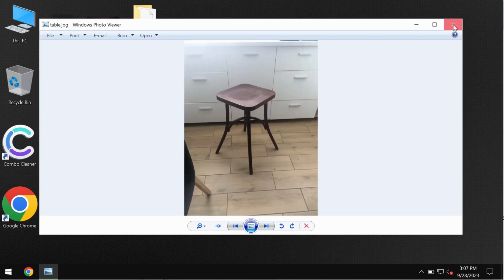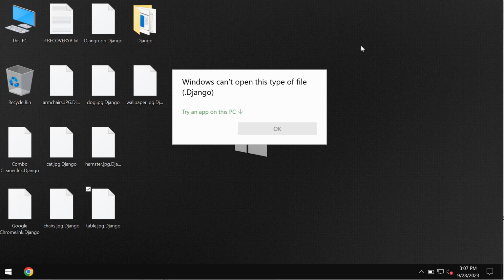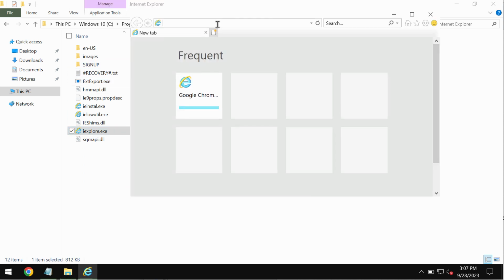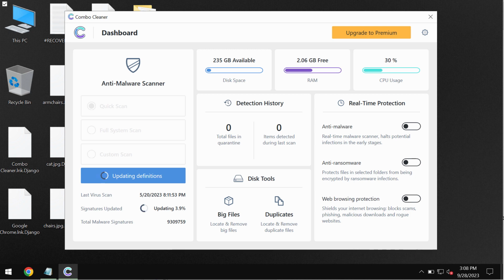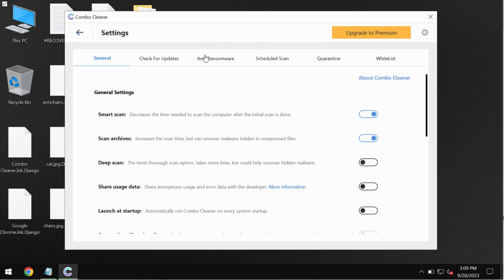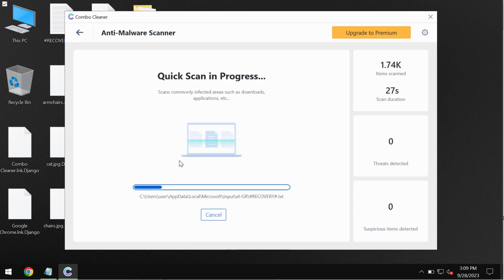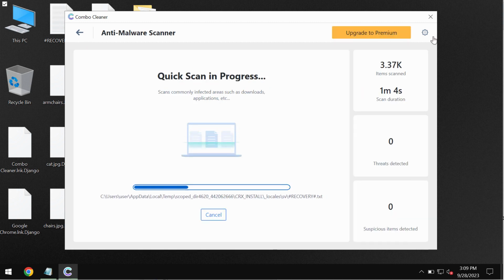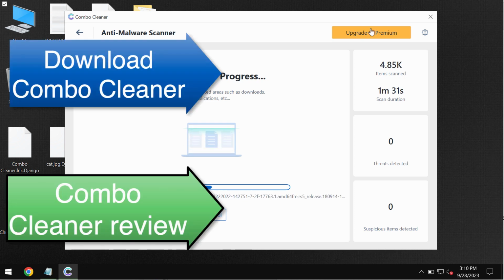Django ransomware removal [.Django file virus].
Django is a ransomware that encrypts files and appends the .Django extension to the filenames. As a result, it's impossible to use the files anymore. The ransomware then tells the victims to pay a special ransom for file recovery. Yet, paying the ransom is obviously not a good idea. This doesn't guarantee the file restoration. If you pay the ransom you may simply waste the funds. Don't pay it! Get rid of it with Combo Cleaner Antivirus via the official and thus get your data always protected with its help in the future.

More information about this threat can be found in this detailed guide

Below please find the detailed quotation from the ransomware note:
QUOTE

If you want to restore them, write

Attention!

The faster you write, the more favorable the conditions will be for you.
Our company values its reputation.
We give all guarantees of your files decryption
Start messaging with an incident ID and 2-3 test files up to 1mb
your unique ID
UNQUOTE